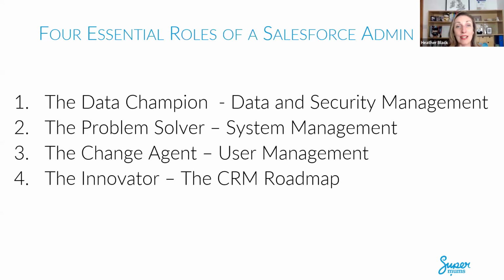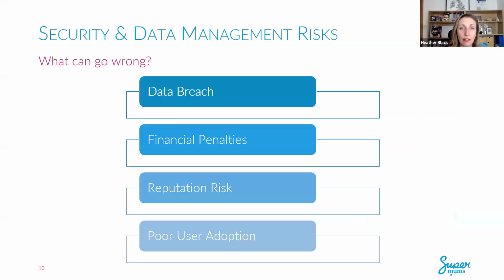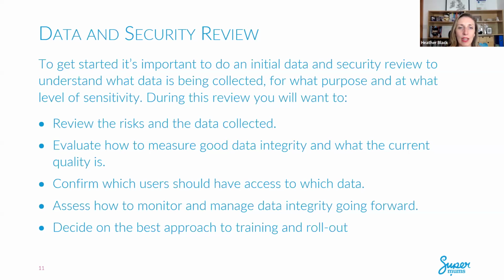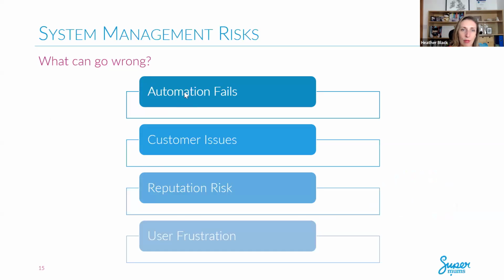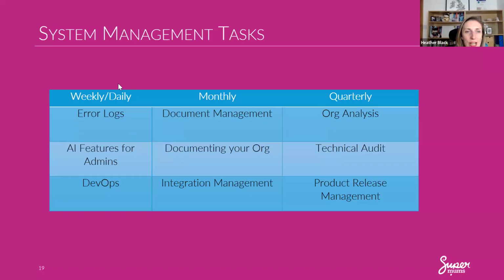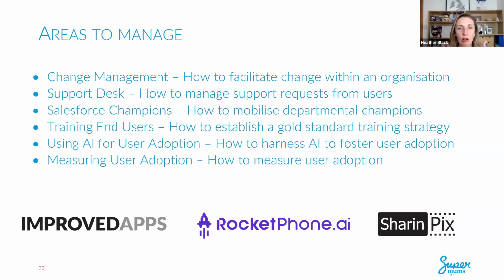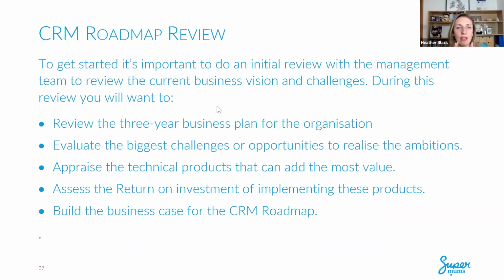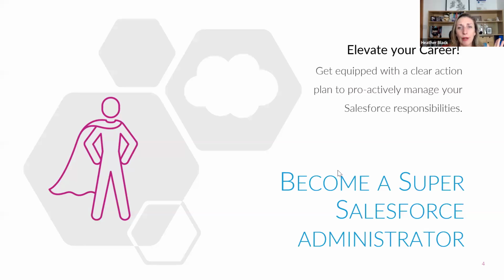Become a Super Salesforce Administrator Masterclass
Watch this Free Masterclass to learn about ‘The Four Roles of a Super Salesforce Admin’ and how to pro-actively manage security, data, users and the roadmap of the CRM system.

Leave the session equipped with a downloadable checklist of quarterly, monthly and weekly tasks to successfully manage your system and demonstrate your return on investment to impress your managers.

Delve into the chapters of the Best Selling Book ‘Become A Super Salesforce Admin’ which provides a greater insight into the admin tasks.

The guest speaker is Heather Black, Golden Hoodie Winner, CEO of Supermums and Author of the Internationally Best Selling Book ‘Become a Super Salesforce Admin’ and ‘Become a Super Salesforce Consultant’.